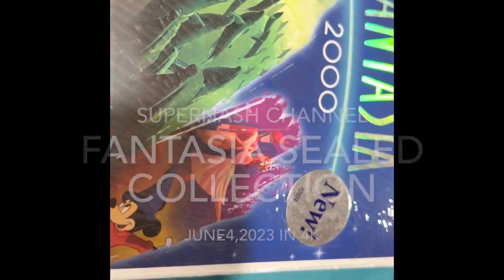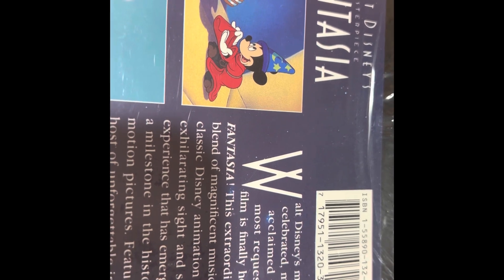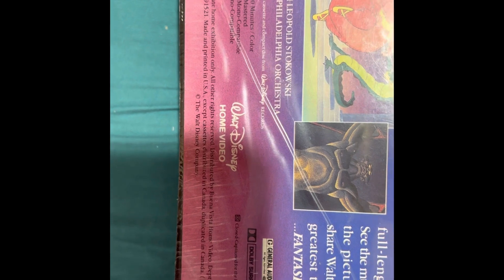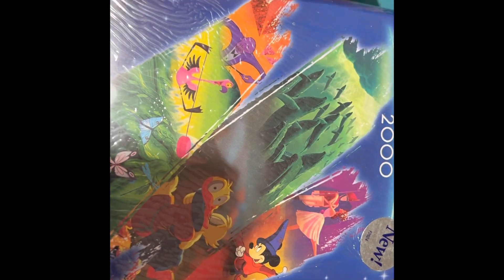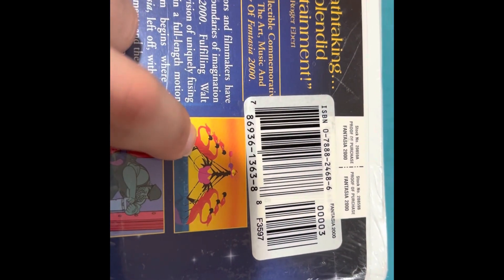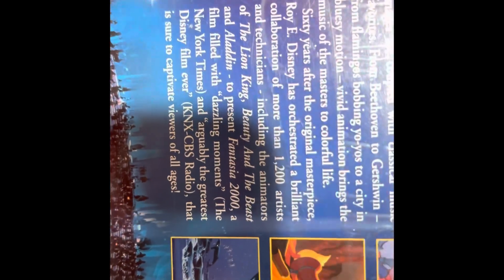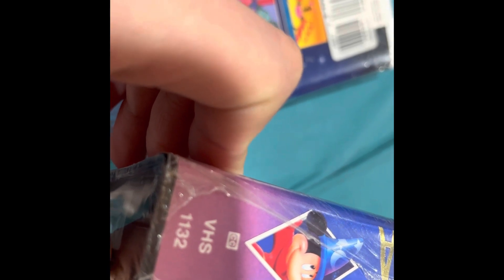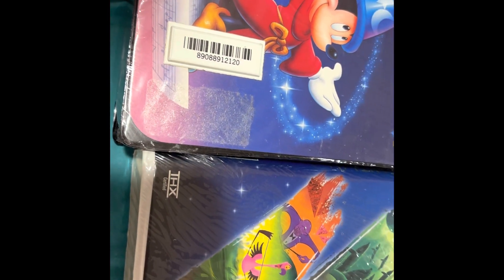Fantasia sealed franchise Collection, VHS (June4,2023)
Filmed April 5, 2023￼ in 4K